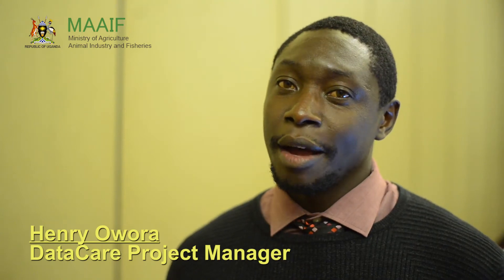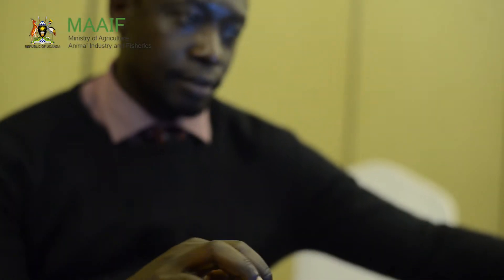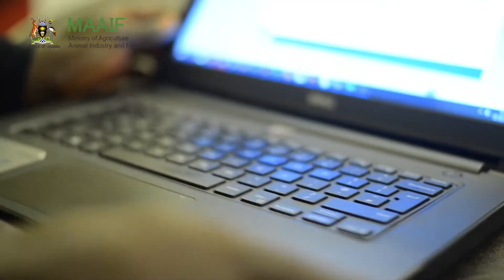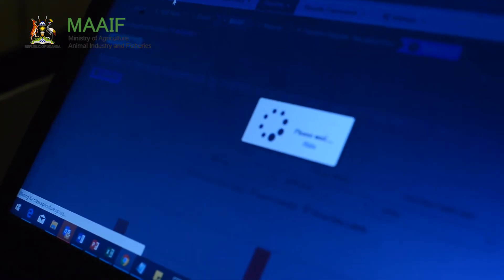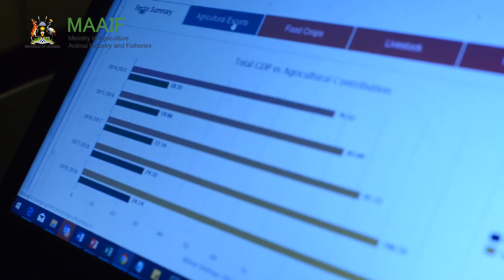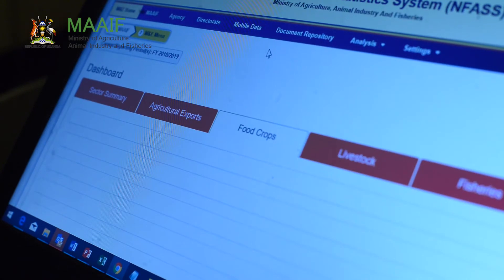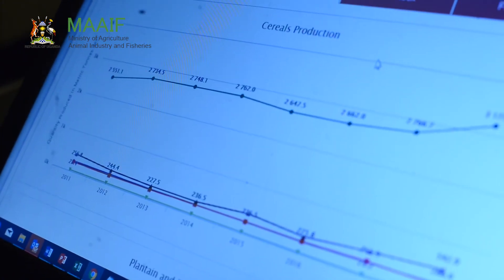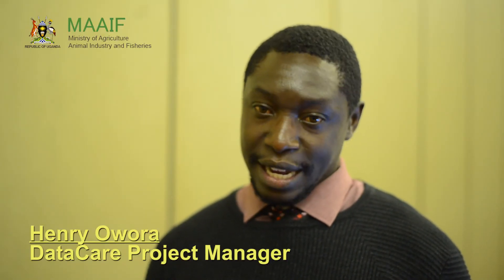National Food and Agricultural Statistics System for Uganda in Final Stages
Over the past 5 years, the Ministry of Agriculture, Animal Industry and Fisheries has been providing ICT equipment and trainings for District teams through Directorates, Projects and Agencies.

The National Food and Agricultural Statistics System (NFASS) which will enable all Directorates, Projects and Agencies to interlink the systems being used for Data Collection and Management is now in its final stages of development.

Ministry Mission: "To Transform Subsistence Farming to Commercial Agriculture."